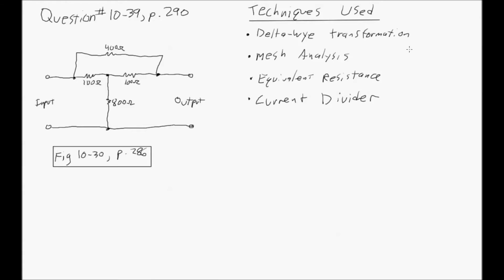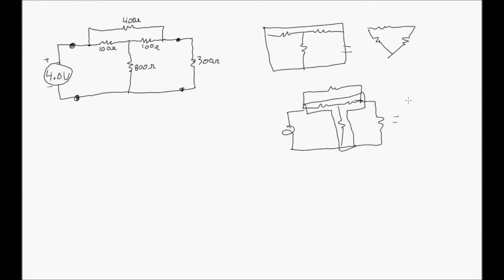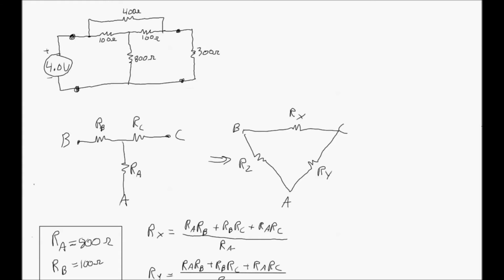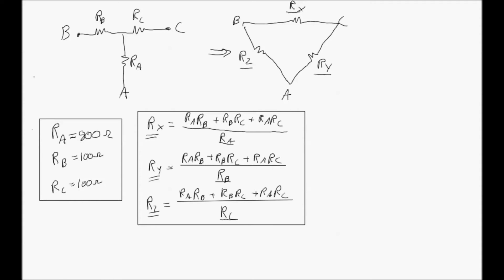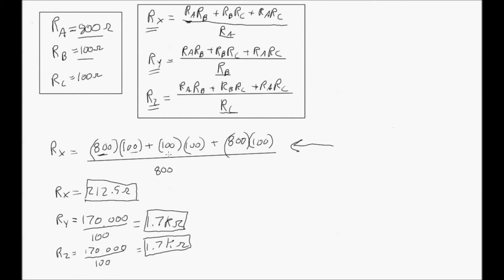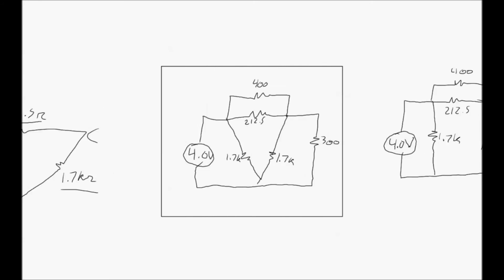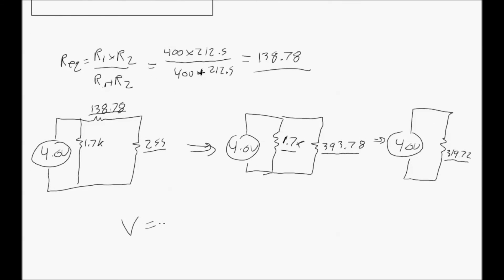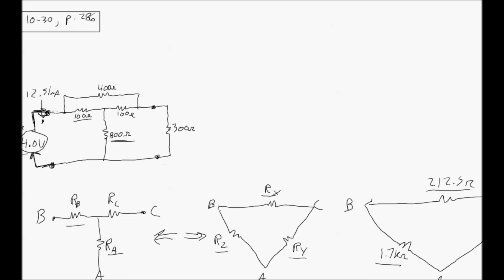ESET 320 - Delta-Wye Transformation part 1 of 2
Solving problem #10-39, page. 289

Note: I realize the volume is very low, hopefully problem will be corrected for next video.